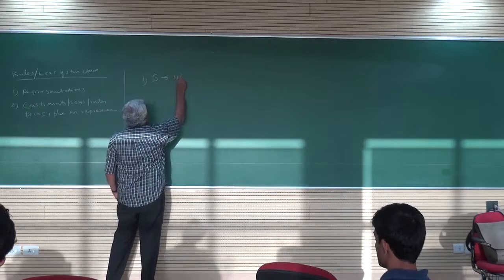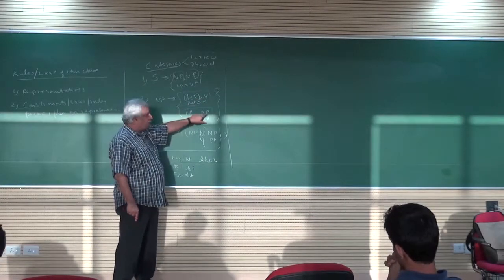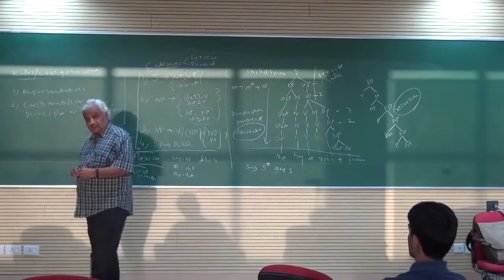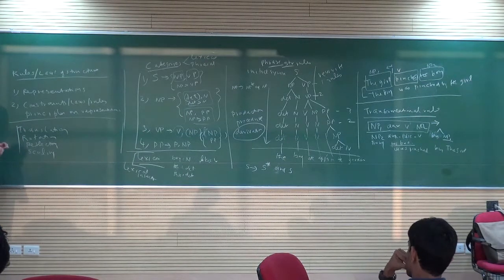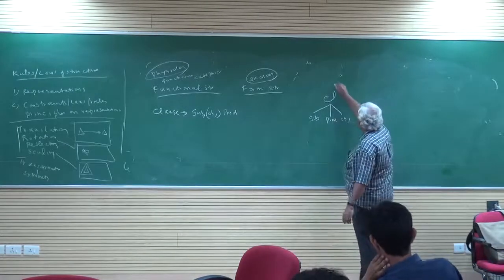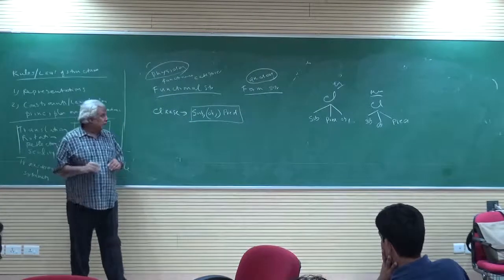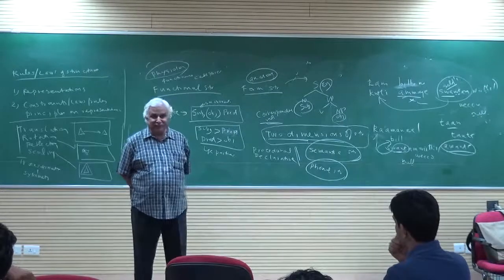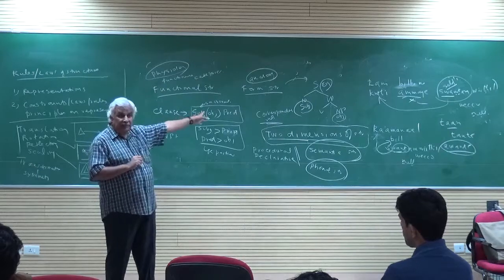Syntax and Semantics Session 4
This is a course on Syntax and Semantics for non-linguists taught by K.P. Mohanan (PhD, MIT in Linguistics, former Professor of Linguistics at Stanford University, founder of the Linguistics program at the National University of Singapore (NUS) along with Tara Mohanan (also a member of ThinQ), and currently Professor of Integrated Studies at IISER, Pune).

This is the fourth session in the course.

New lectures will be uploaded each week.